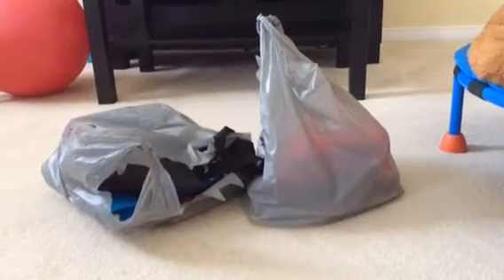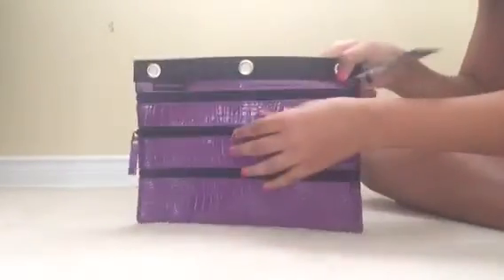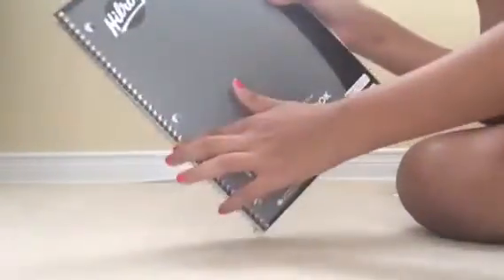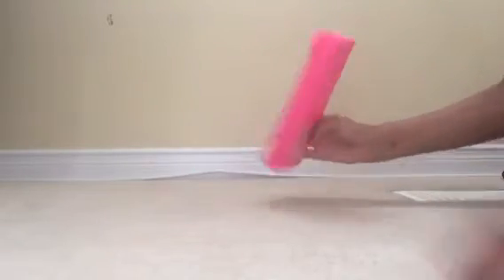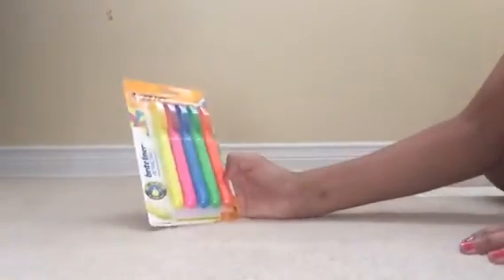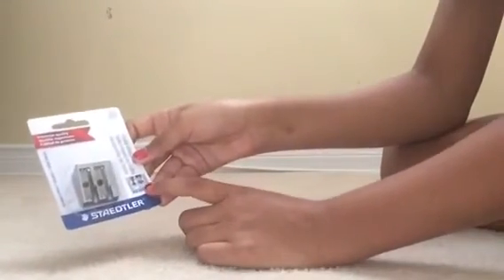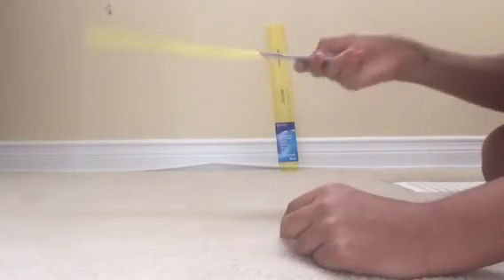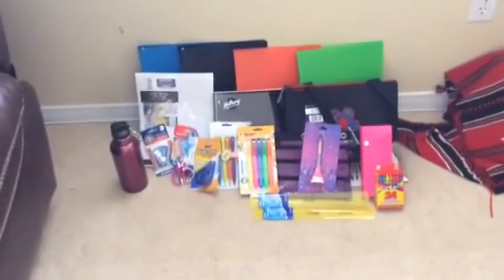LATE back to school supplies haul!!!!📓✂️📚📝✏️